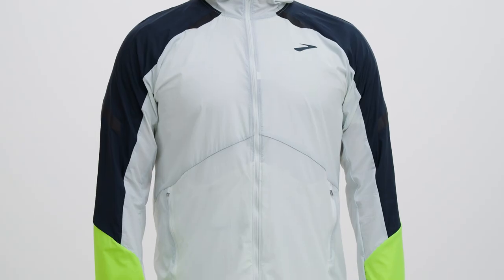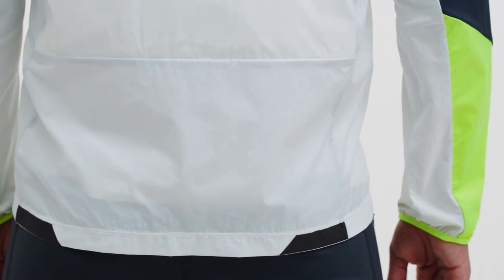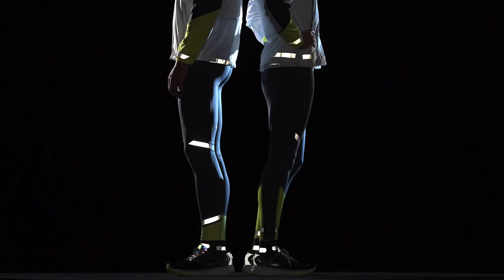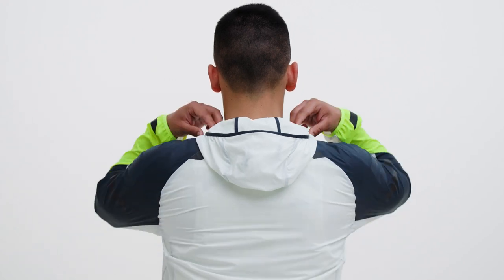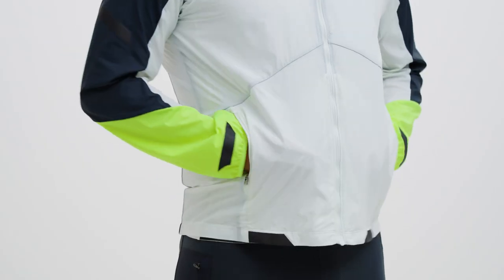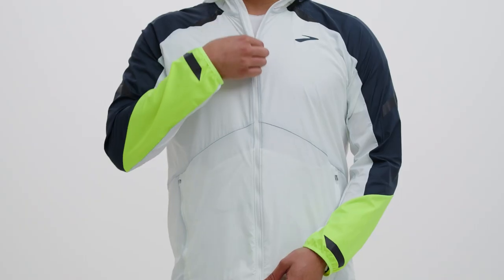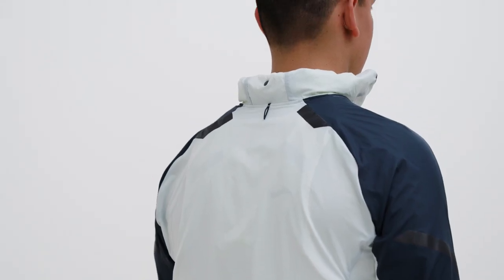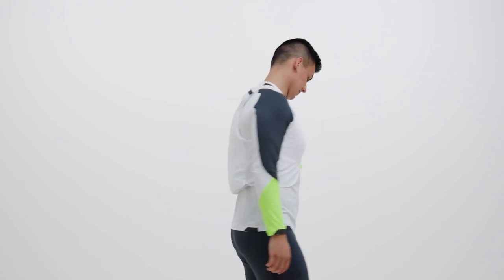The Run Visible Convertible Jacket Explained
No time to run during daylight? No problem. Our reflective running jacket will help you stay seen in the dark. It's water-resistant so the rain can't stop your run — and it stows into a built-in, wearable pack if the weather clears up midway through.

00:00 The technology behind the Run Visible Convertible Jacket
00:30 The convenient features of the Run Visible Convertible Jacket
00:48 Our Run Happy Promise